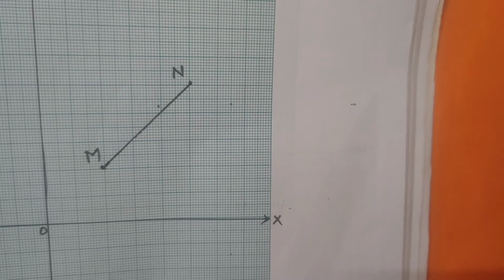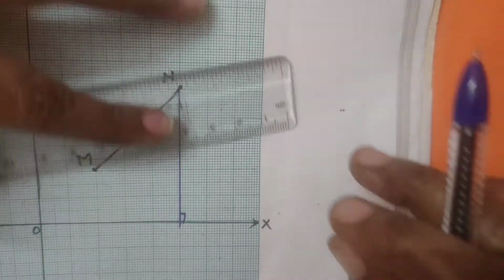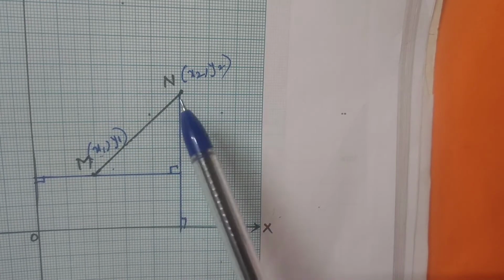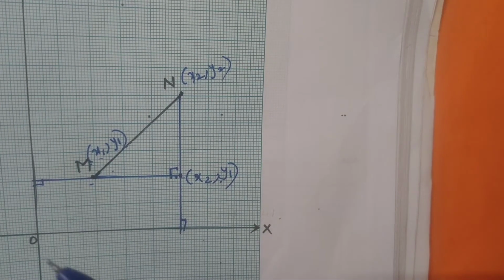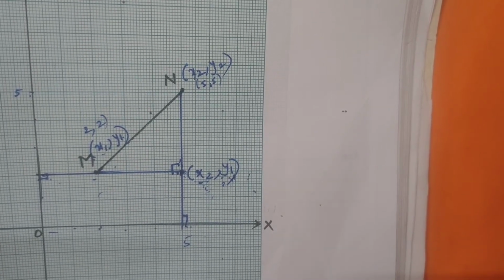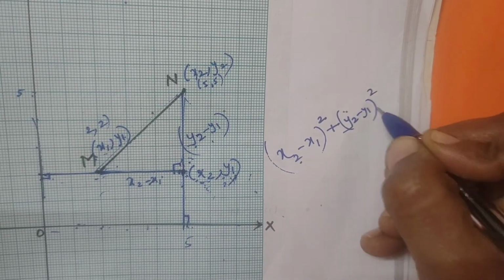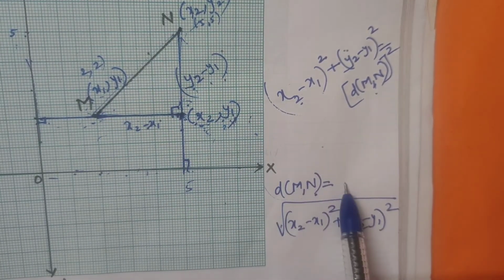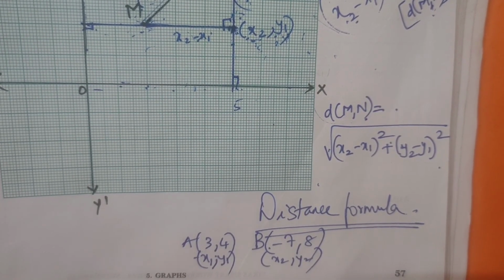Derivation of Distance Formula (std:10)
Derivation of distance formula is explained here to understand well